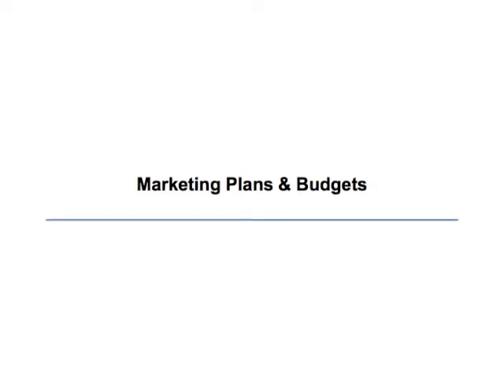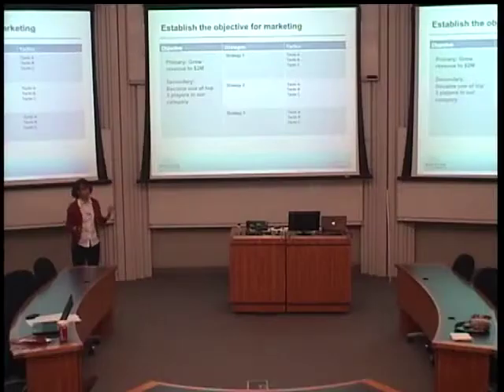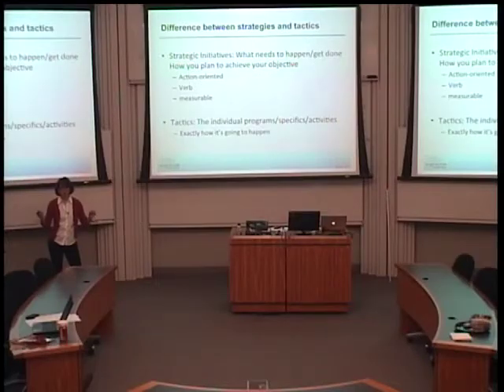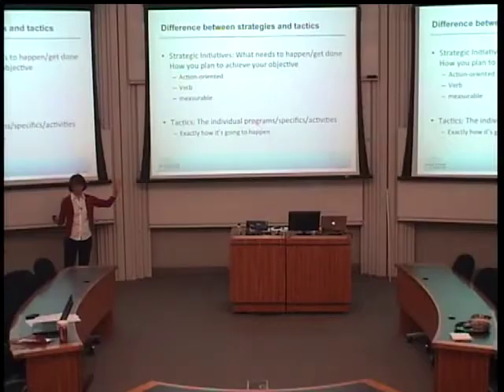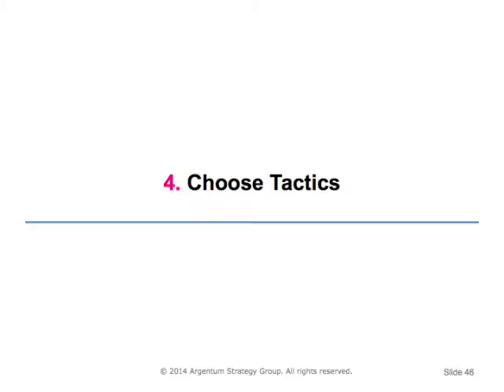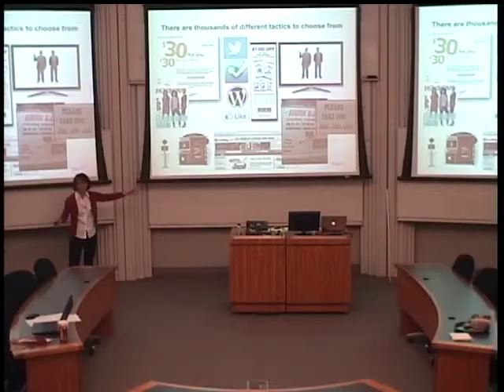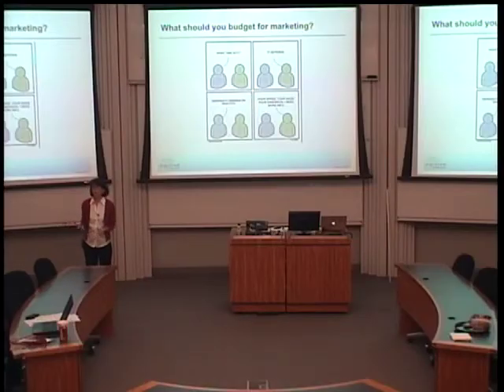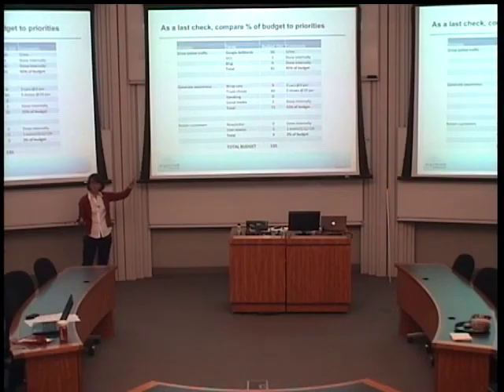Marketing Plan Tips & Marketing Budget Tips | Susan Silver, President of Argentum Strategy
Susan Silver, President of Argentum Strategy Group shares marketing plan tips and marketing budget tips at The University of Chicago School of Business.